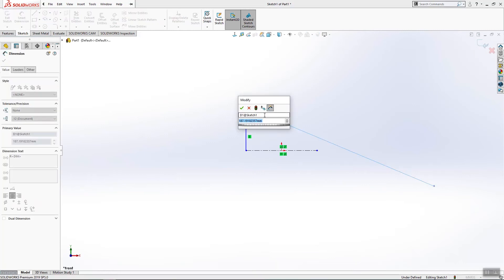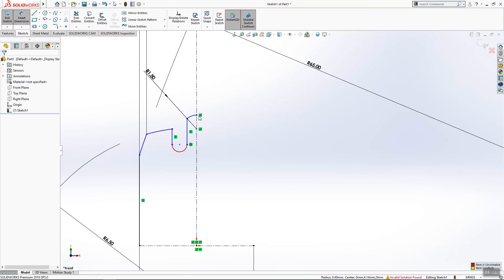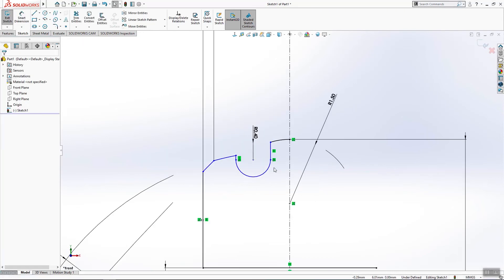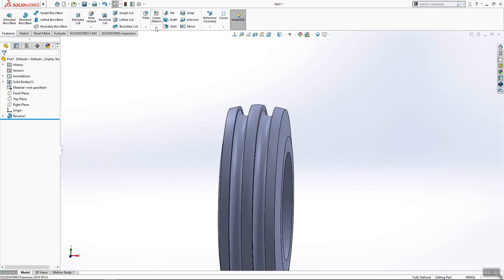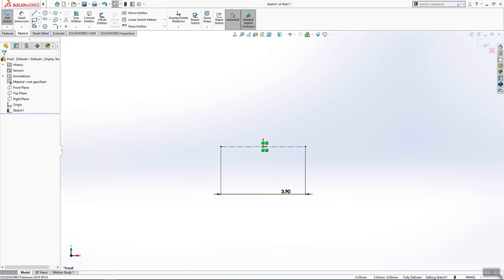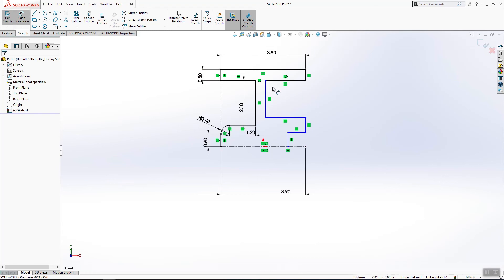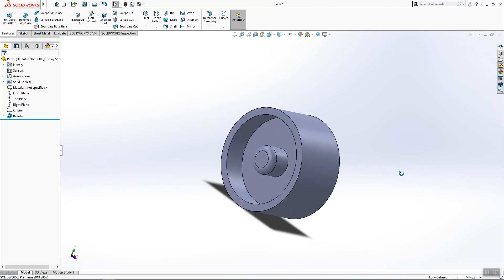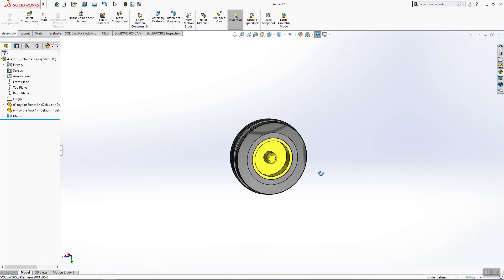Solidworks Tutorial Tyre for Tractor Toy Assembly (Part 2)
In this tutorial video i will show you How to make Tractor wheel in Solidworks and i hope you will enjoy the tutorial for solidworks tractor, please subscribe our channel for more SW videos and projects in solidworks and dont forget to hit like and share the videos, thanks for watching.
With this video you can watch and learn to draw in solidworks.

With this video you can improve your skills like future command manager, and all elements inside, also sketch command manager, including mirror solidworks, fillets, thread a part, draw 2d drawing, add colors in solidworks make assembly in solidworks and etcetera

This video is made to help, gives ideas to other beginners what to draw, and how to improve their solidworks skills.

If you want 2D PDF technical drawing or .SLDPRT from this tutorial you can ask me on my email.

Solidworks Tutorial Tyre for Tractor Toy Assembly (Part 1)

SolidWorks Thread Tutorial - T-Nut Thread Features (Nut Screw in two ways)